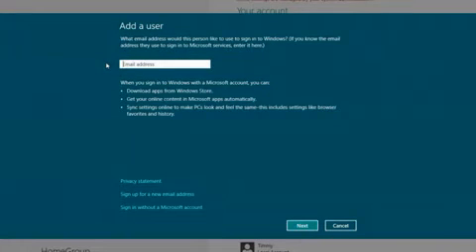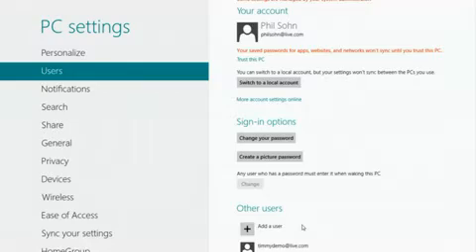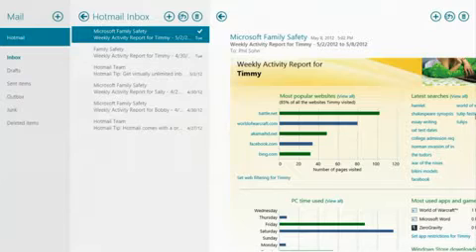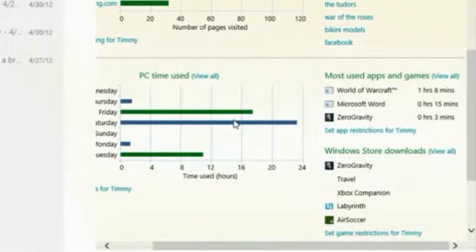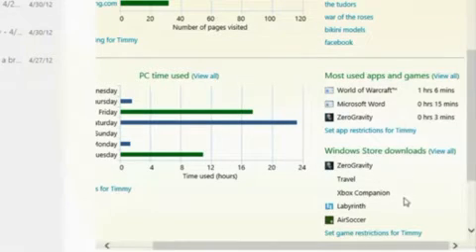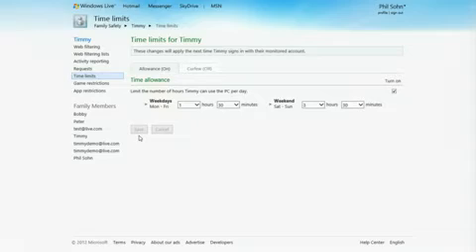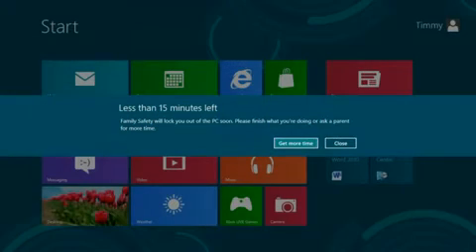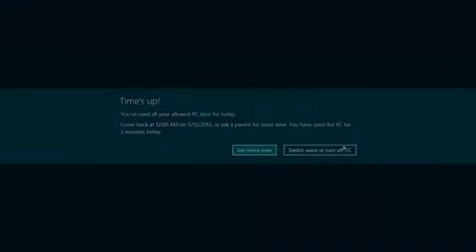Family Safety in Windows 8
This tutorial will tell you how to set up and use Family Safety in Windows 8 to monitor your children's activities and Internet usage.